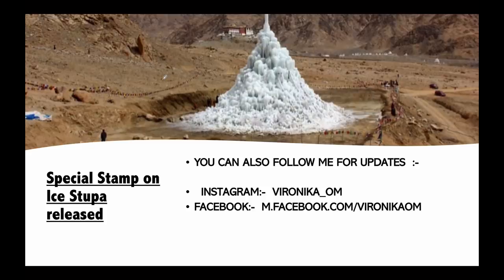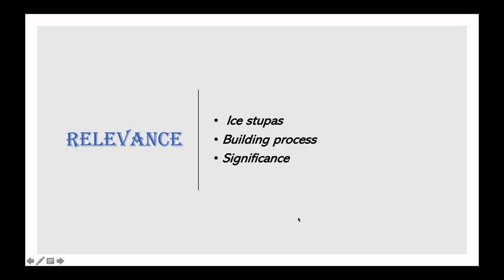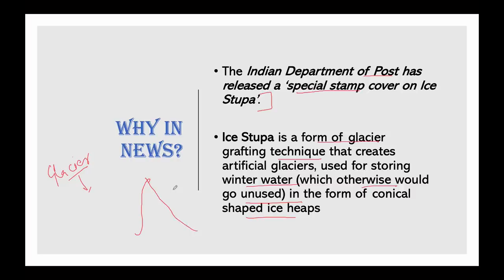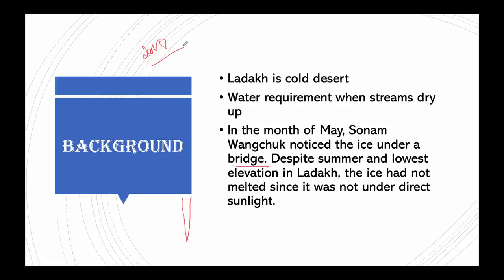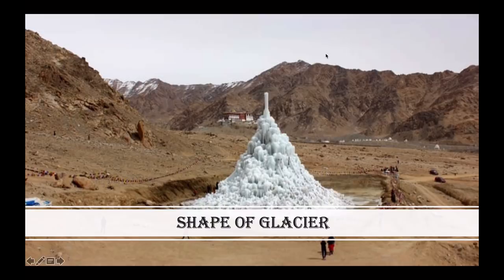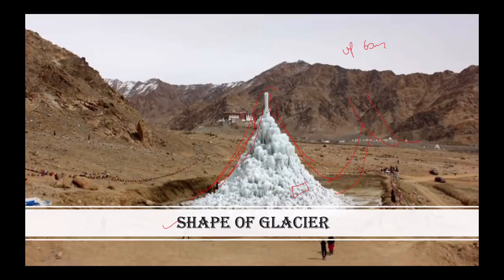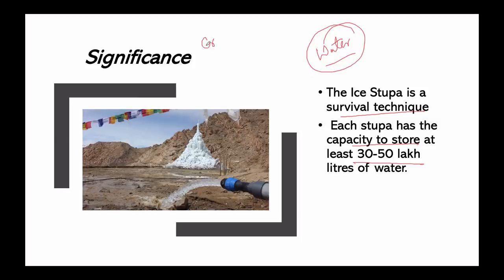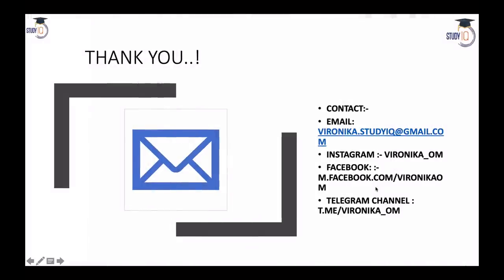What is ICE STUPA project of Ladakh? Special stamp on Ice Stupa released, Current Affairs 2019